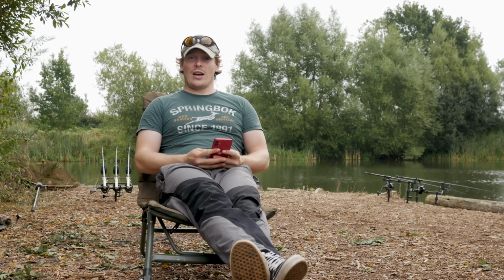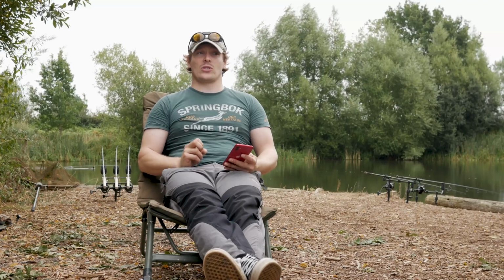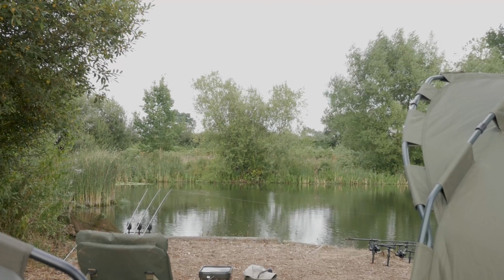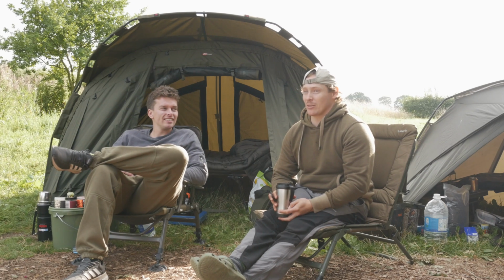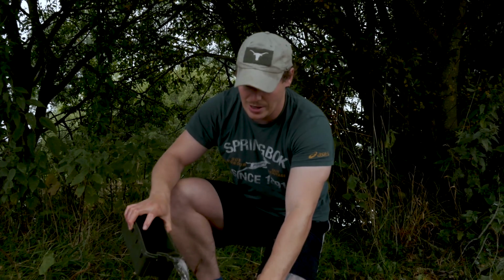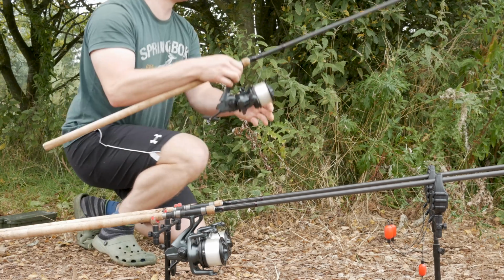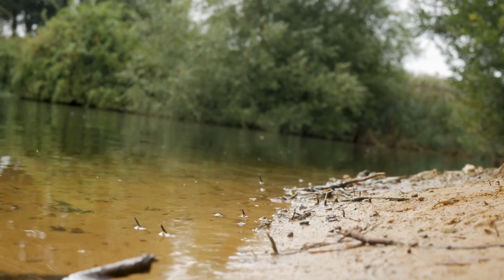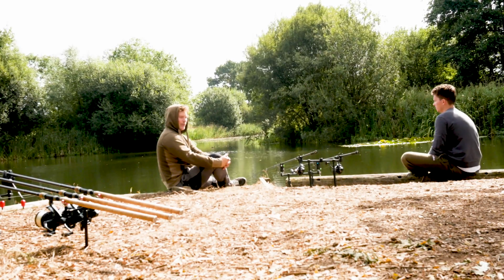MANOR FARM CARP LAKE SOCIAL | NEW CARP FISHING VIDEO 2021!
Manor Farm carp lake!

In this episode I head on a social along with my brother to Manor Farm carp lake on the outskirts of York. At just over acres and stocked with 80 hand picked VS fish we head in search of what turn out to be some pretty illusive fish!

I'm now on Instagram: Line_Bites_YT